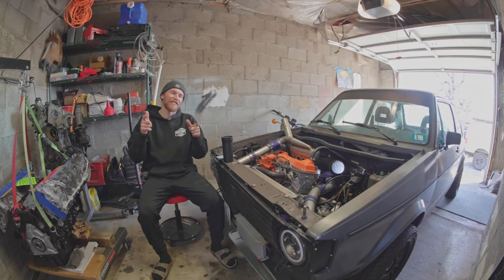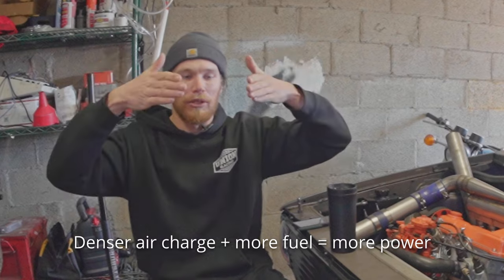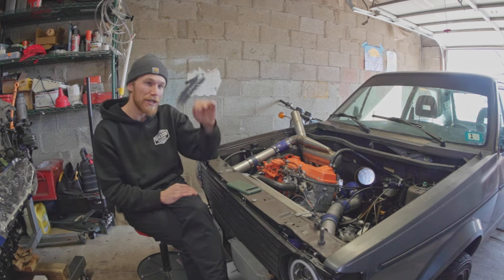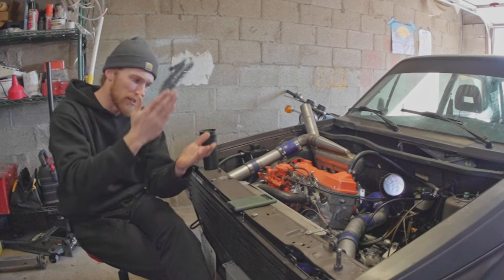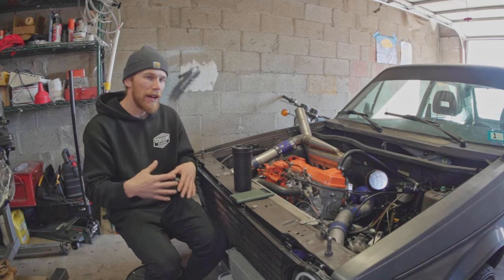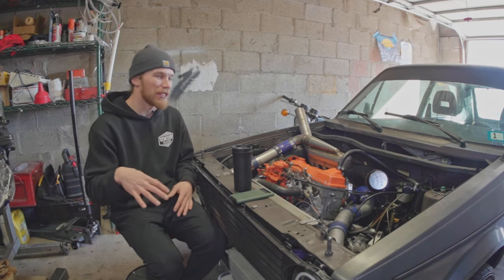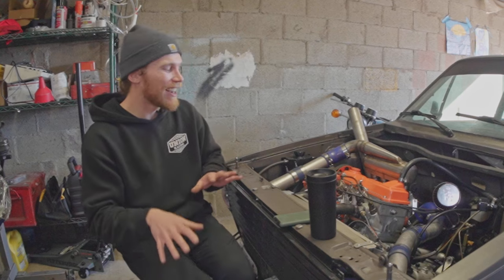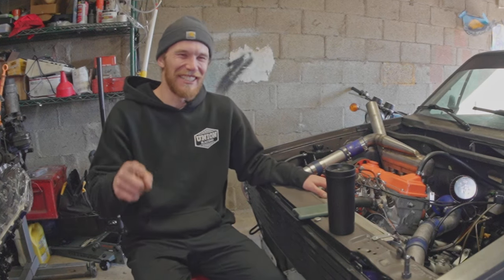HOW TO: VW 1.6L turbo diesel POWER UPGRADES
Olly lays out the HOW TO of turning a slow 1.6L turbodiesel to be a BEAST! Quite literally years of messing with ve diesel decanted into about 30 mins. Mods for increased power & longevity 😎 Cheers :D